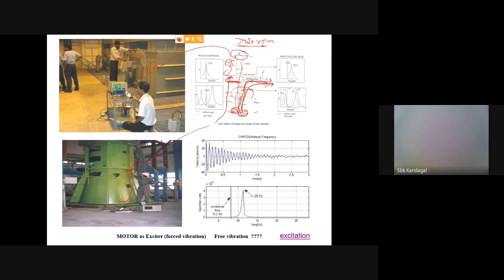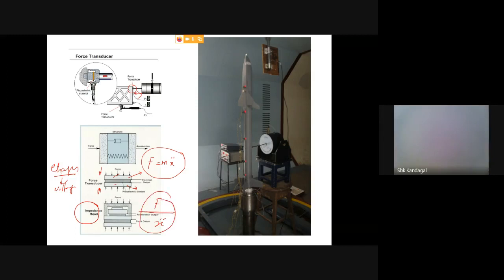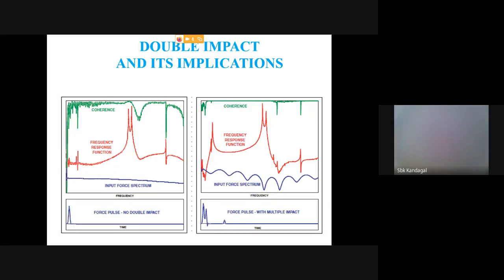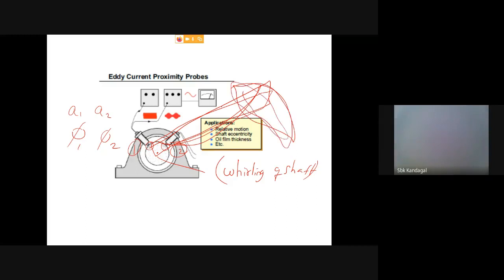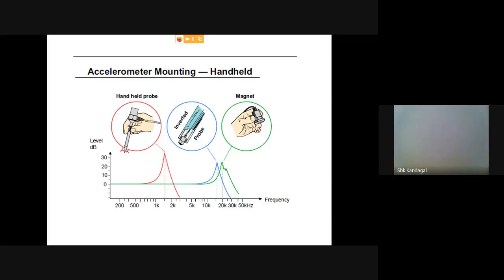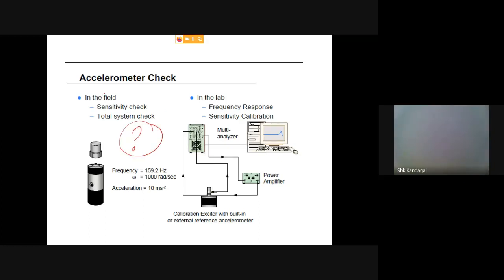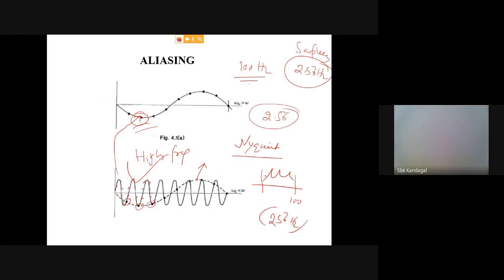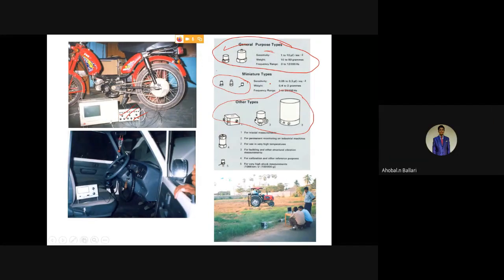Vibration Measuring Instruments and Signal Processing for Different Applications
Dr. S.B.Kandagal,
Principal Research Scientist, (Structures)
Aerospace Engineering
IISc, Bangalore.

Kongu Engineering College, Perundurai, Erode -638060.
Department of Mechanical Engineering
AICTE  Training and Learning (ATAL)  , New Delhi
“Modern Techniques of Diagnosis and Prognosis of Rotating Machinery Faults”